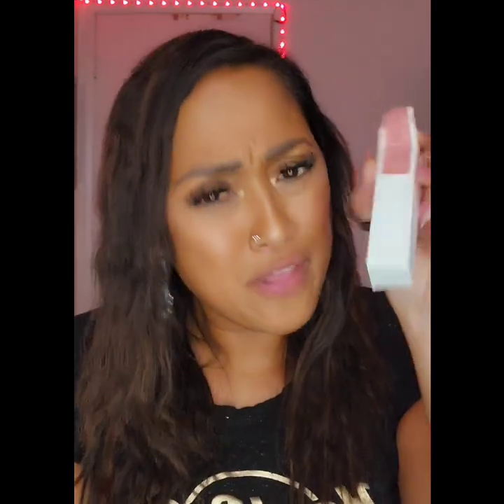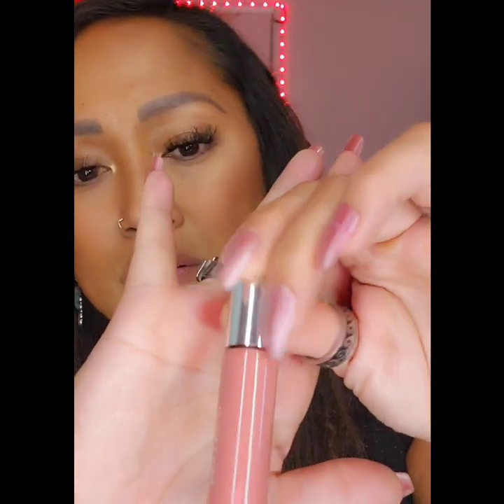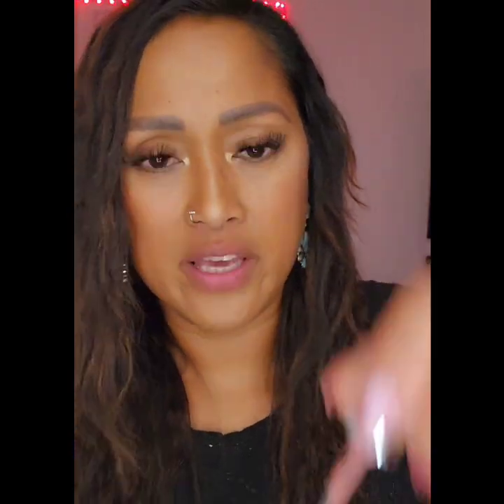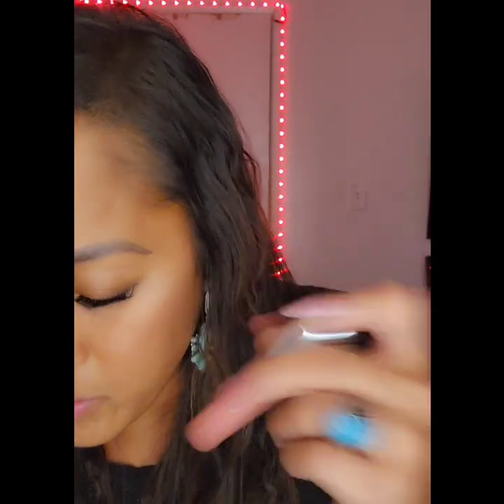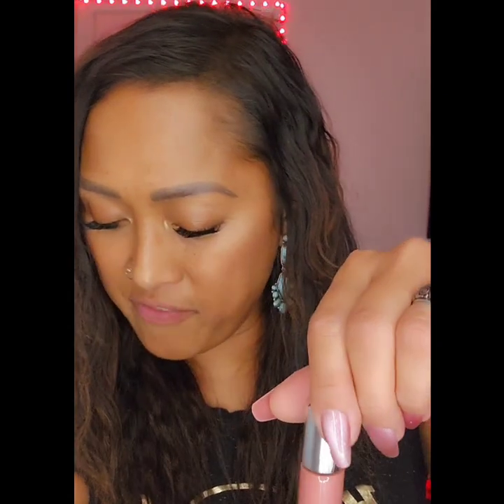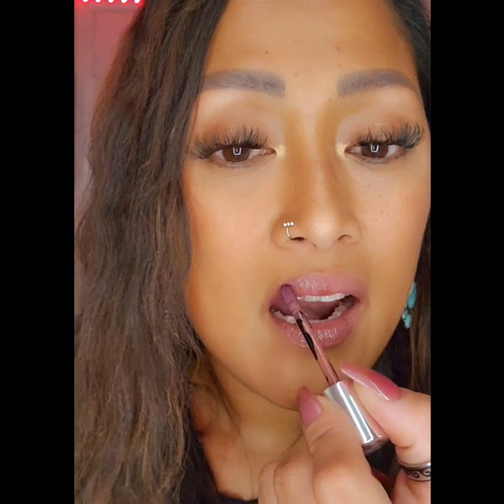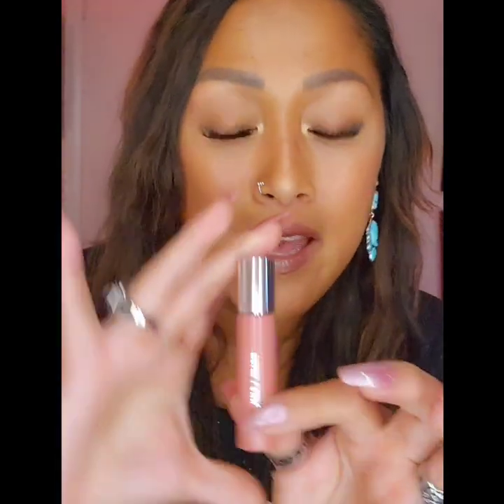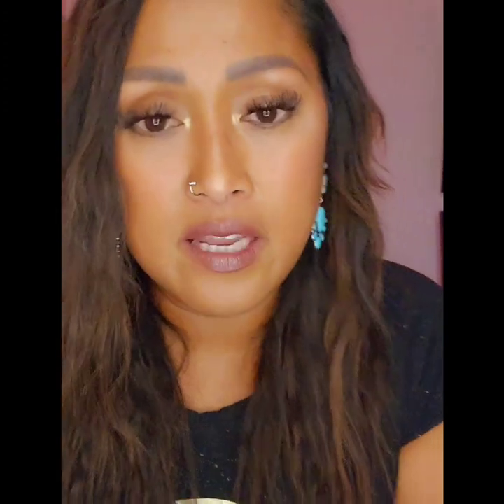Haus Labs by Lady Gaga - Atomic Lip Lacquer. Worth it or not?!